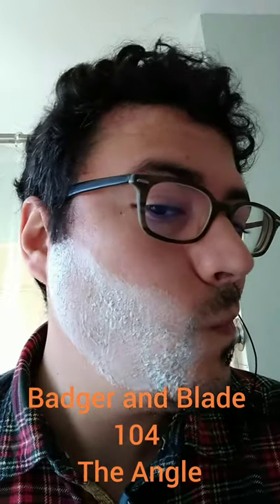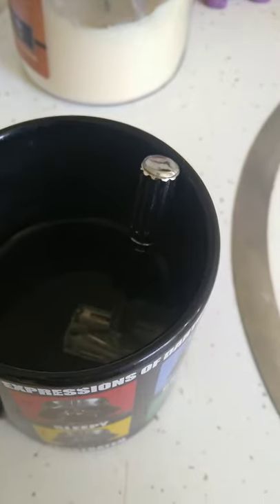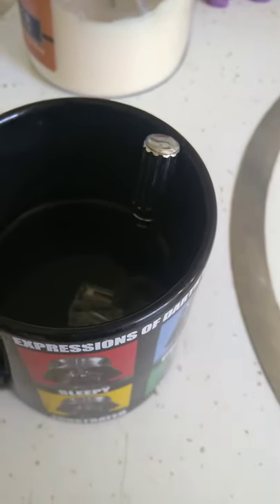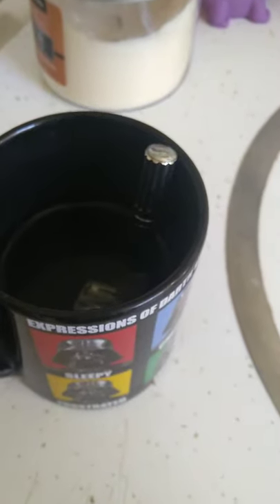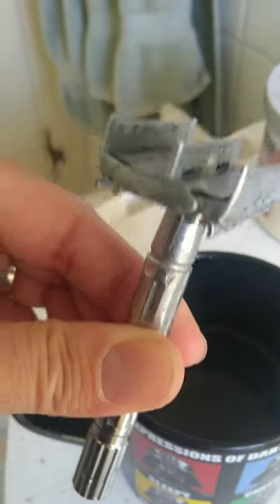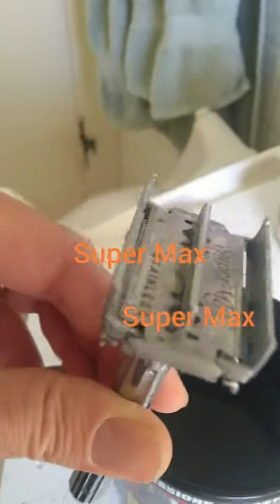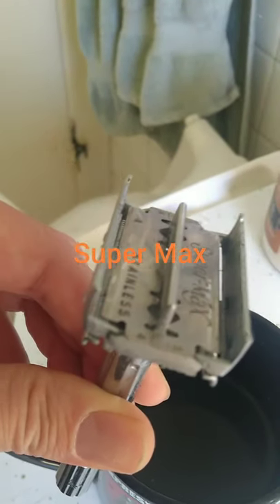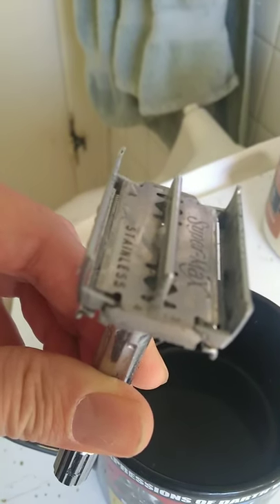Badger and Blade 104 - The Angle